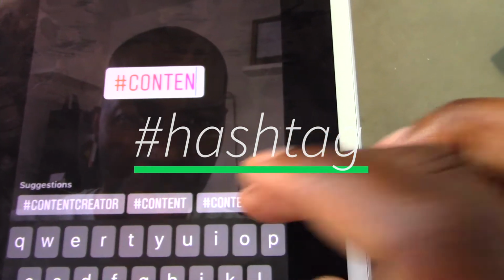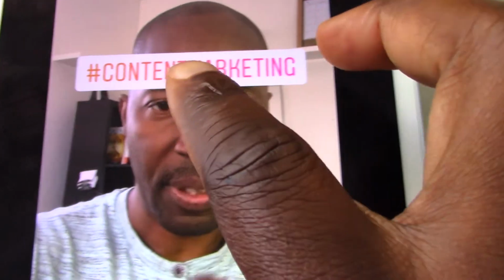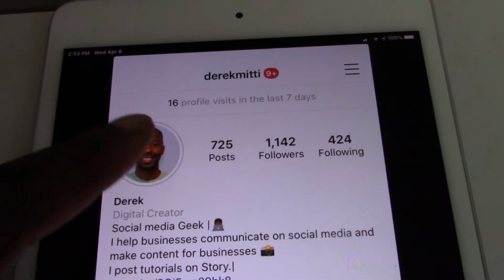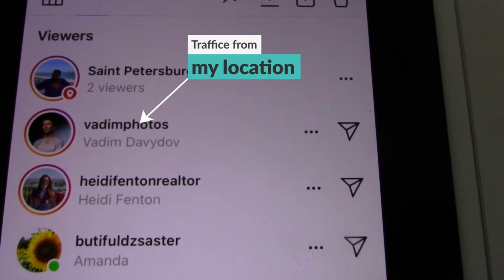HOW TO GET MORE VIEWS ON YOUR INSTAGRAM STORY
Instagram story is one of the best platforms for any business to gain awareness. As much as it is widely used, many users don't post their content effectively in order to gain massive awareness. In the video, I am demonstrating a few ways you can optimize your Instagram story and gain a tone of views.